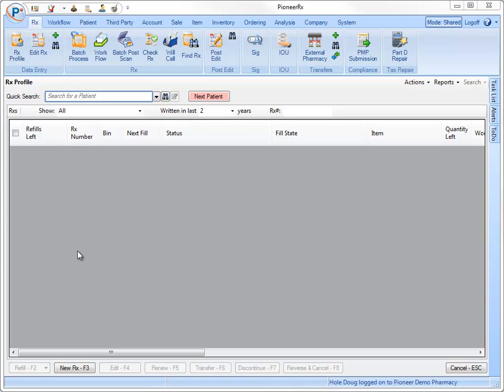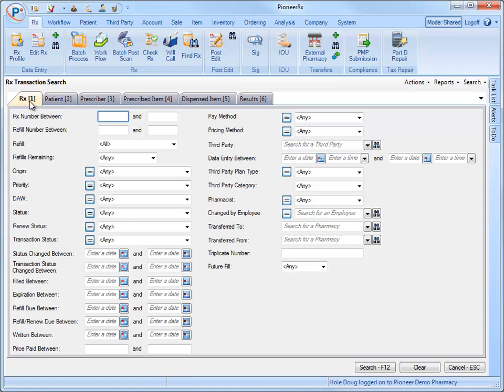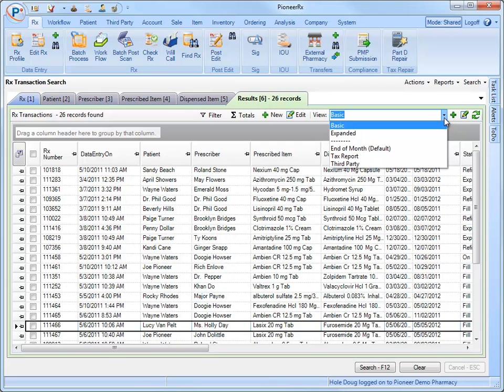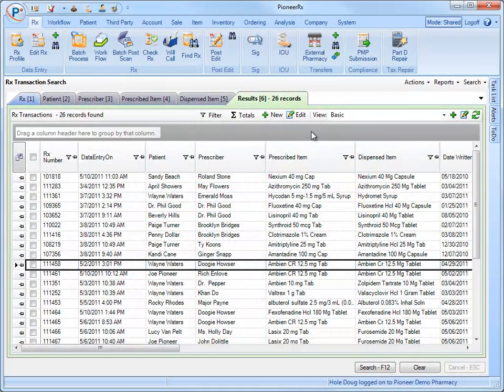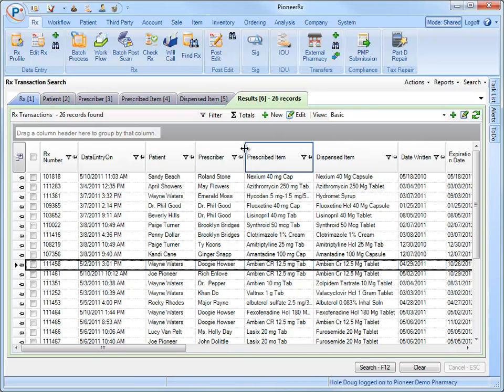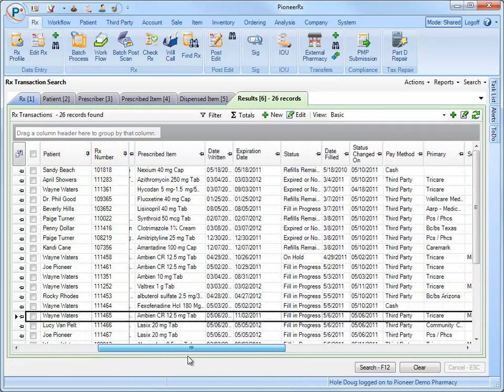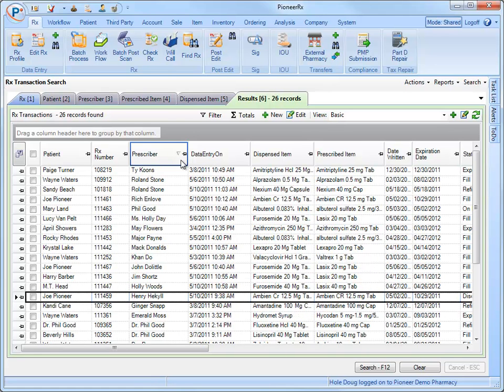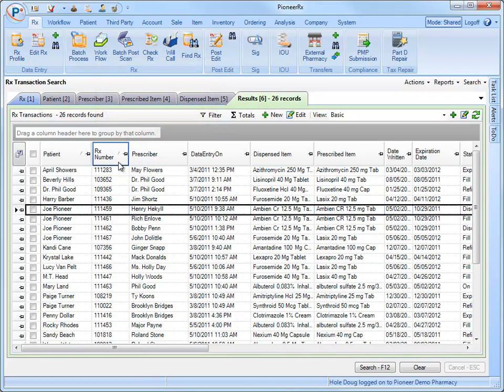PioneerRx - Rx Transaction Grid Tutorial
Learn how to use the basic features of the Rx Transaction Grid from PioneerRx. This video is comprised of 5 segments, including the layout of the grid, how to order columns, and how to sort data.